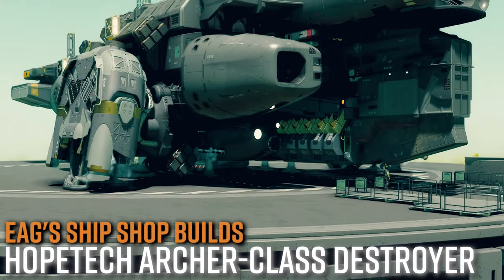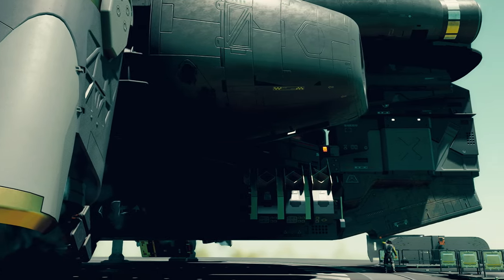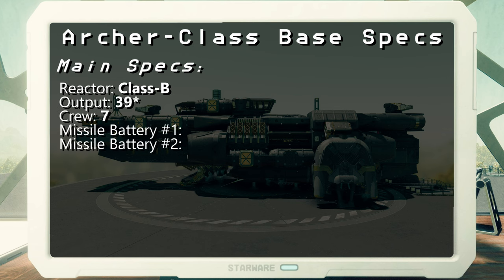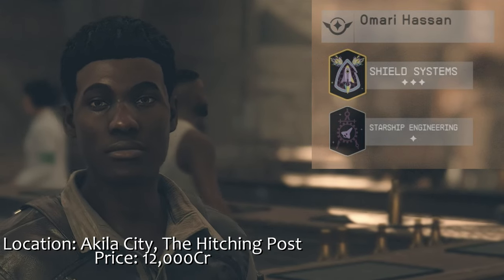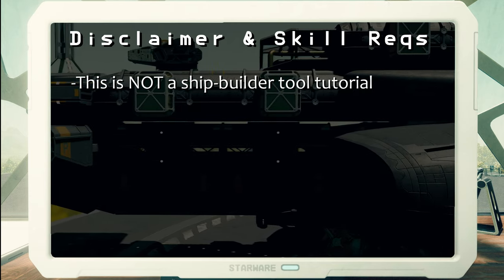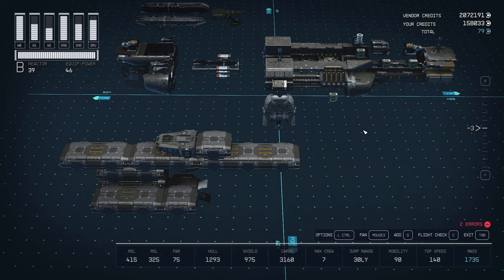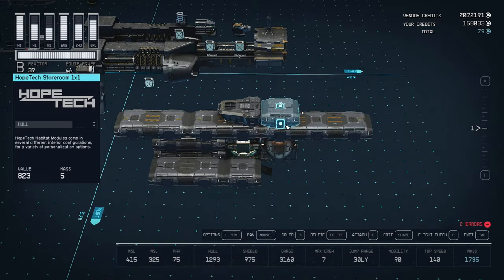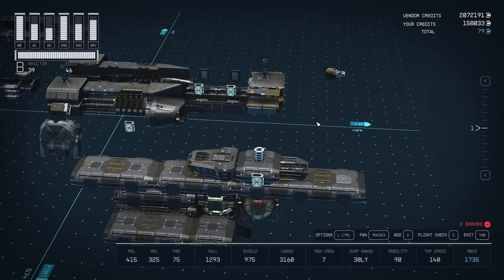STARFIELD | HopeTech DESTROYER Build Tutorial! | Archer-Class | Eags Ship Shop Builds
As of the 20 Aug 2024 Starfield Rev-8 update, ALL glitch builds have been patched out from Vanilla Starfield!

Glitch build techniques featured in this video will NO LONGER do anything! The following two methods are now required to build this ship. They are Eag's Ship Shop-approved methods for bringing back ship part merging:

Method #1:
Ship Part Merging Enabled Mod
Method #2:
StarfieldCustom.ini
Add the following label and line exactly as pictured:

[Spaceship]
fShipBuilderModuleOverlapTolerance=-4.0000

Overlap tolerance range: -1 to -10
-4 is the closest module snapping feeling to the vanilla building experience.

Original Description:

In this video I talk about and show how to build my HopeTech Archer-Class Destroyer, a space-submarine themed, highly maneuverable missile ship!

0:00 Intro & Design Notes
2:54 Base Specifications
3:51 Minmaxing Talk
7:40 Buffed Specifications
8:42 Disclaimer & Skill Rank Reqs
9:41 Staryard Specific Modules
10:22 Builder Overview
11:23 Habs Layout/Ladders Commentary
13:59 Habs Assembly
17:56 Main Structural, Cargo, & Etc Assembly
20:58 Aft Section Copy Glitch Assembly
27:27 Midship Section Assembly
28:10 Midship Section Flip Glitch
28:55 Midship Cont'd
32:27 Bow Section Assembly
36:39 Landing Gear Placement
38:33 Weapons Placement
40:01 Coloring Mindset
41:42 Combat Test - NORMAL Difficulty
43:57 Interior Tour
49:19 Outro Cinematic